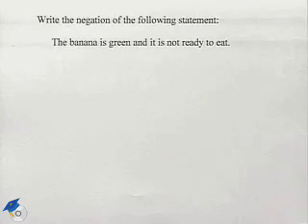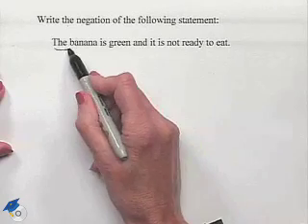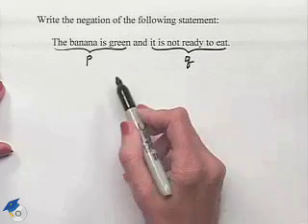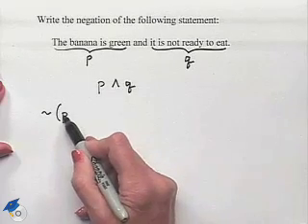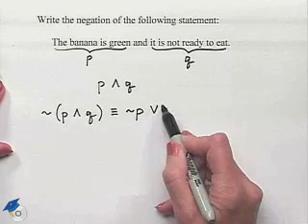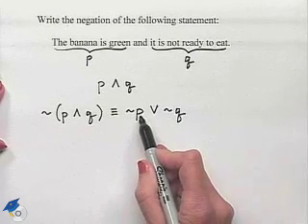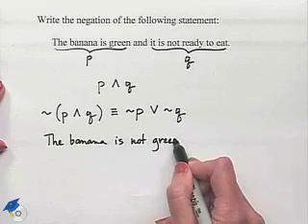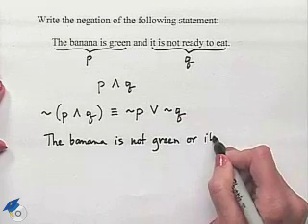Blitzer Thinking Mathematically Ch 3 Ex 21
A professor shows how to write the negation of a given statement.